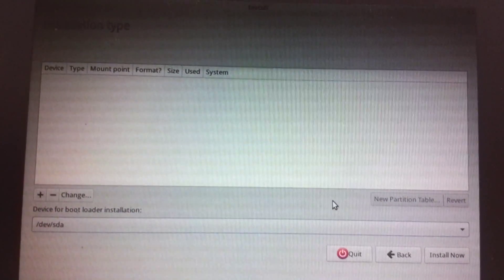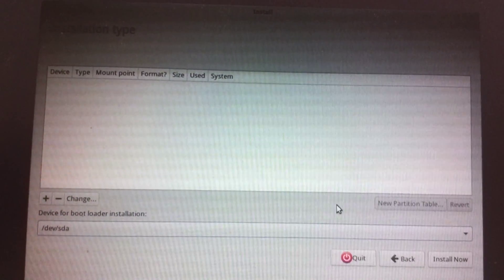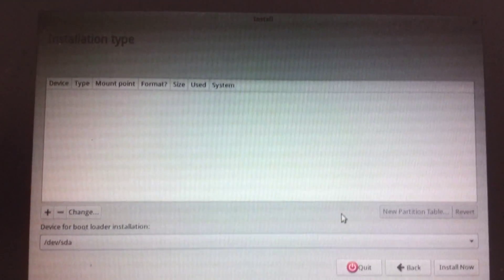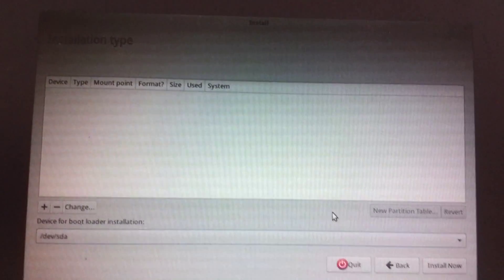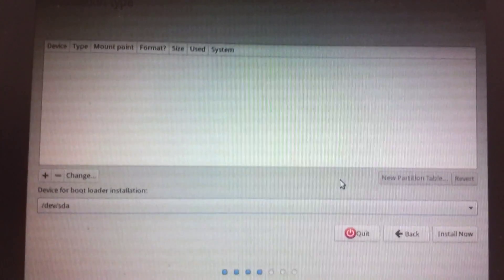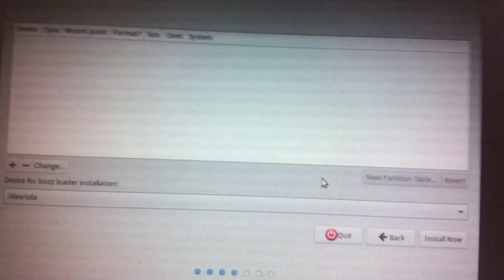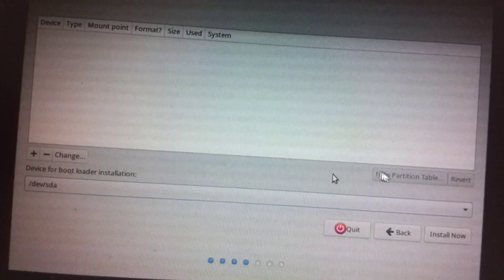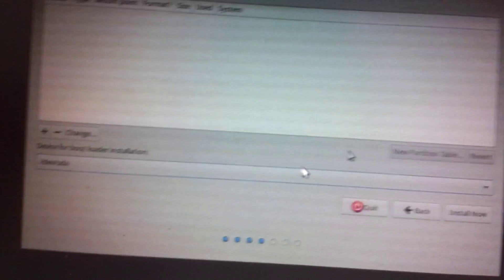Xubuntu ''no root file system is defined''- help?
No root file system is defined please convert from the partition menu.